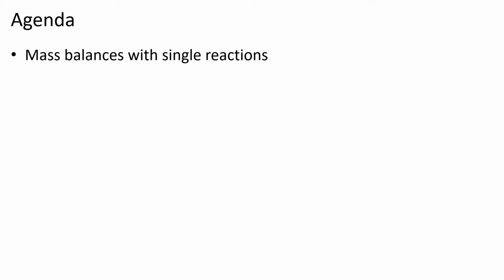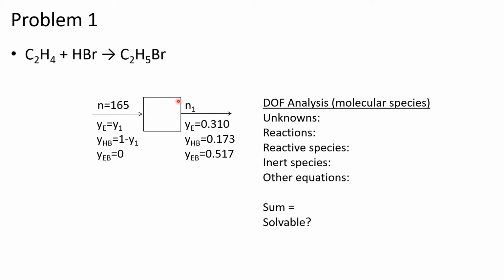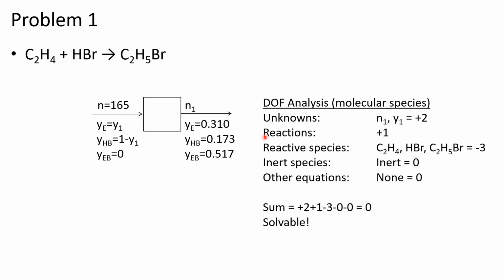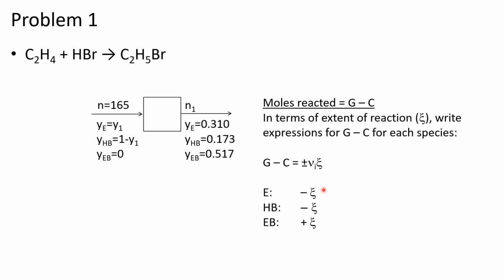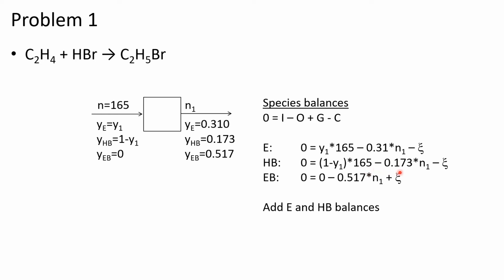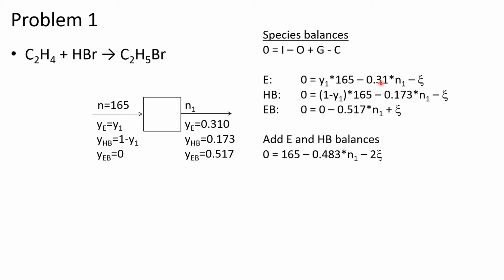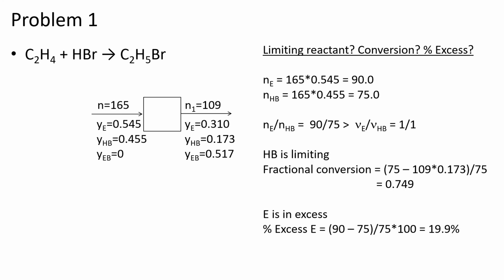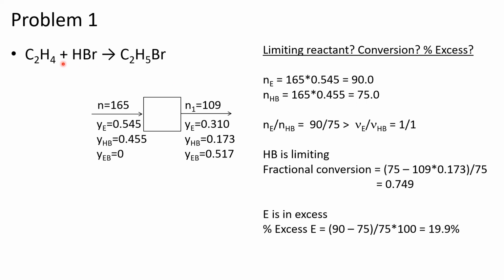Pre-class Lecture 10_15